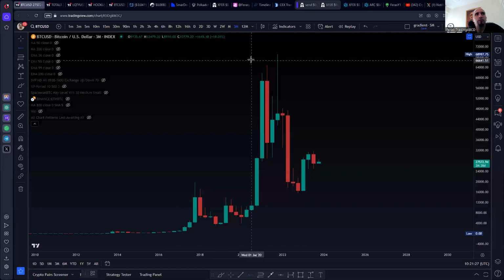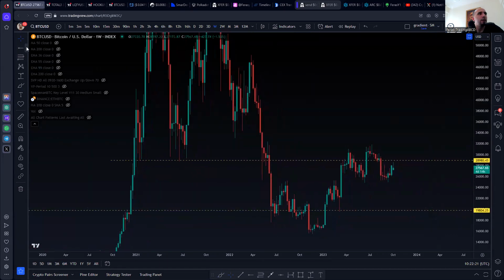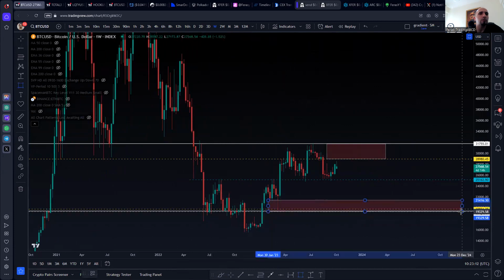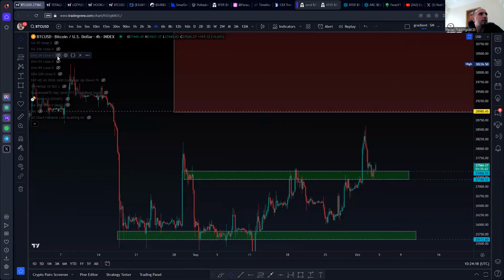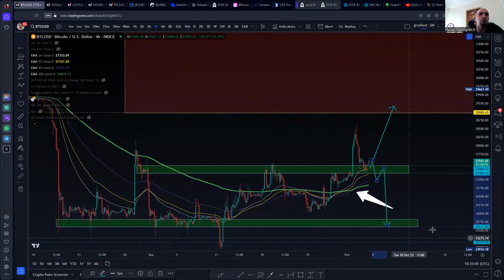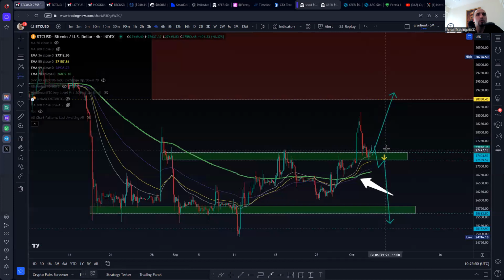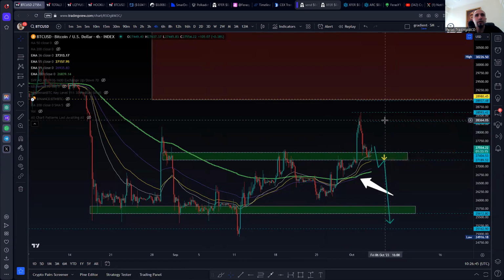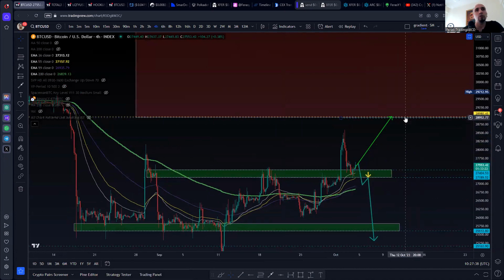Bitcoin update 2023-10-04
Quick HTFs down to 4H TF BTC update
This is important Market update for Bitcoin
What is the situation here, is it bearish or bullish here?

You Can Learn & Trade Crypto with me @ TradingABCD.Net

During high volatility, make sure to Trade BTCUSD and other Crypto on stable platform, here are the ones I use, you won't regret trying them

2- Bitget:
great exchange to be used as well, secure & Stable